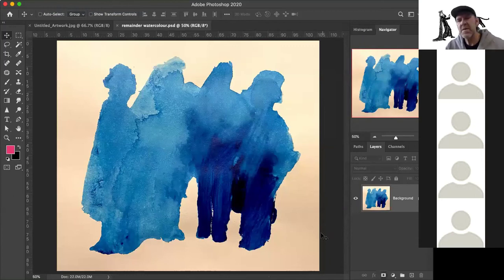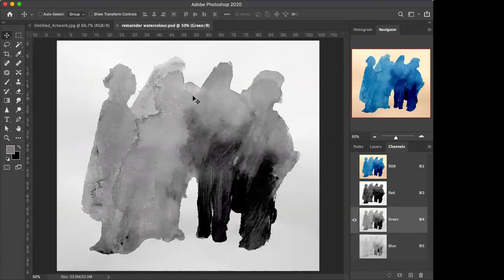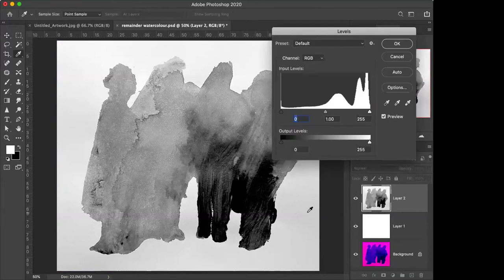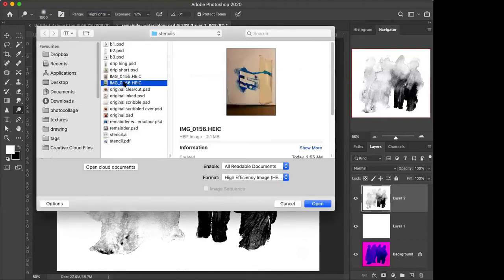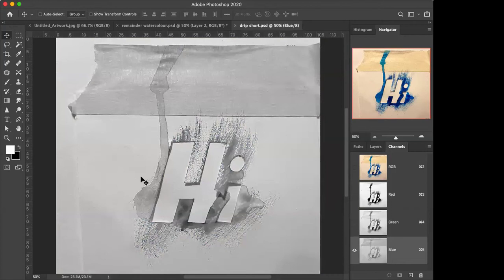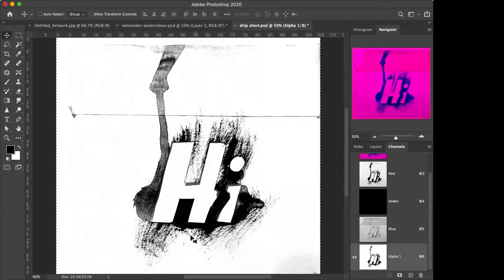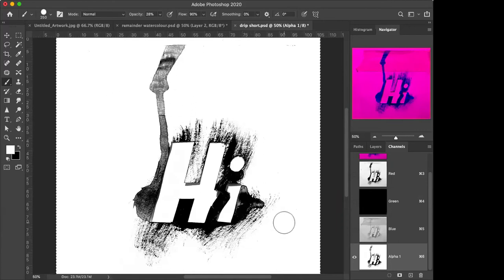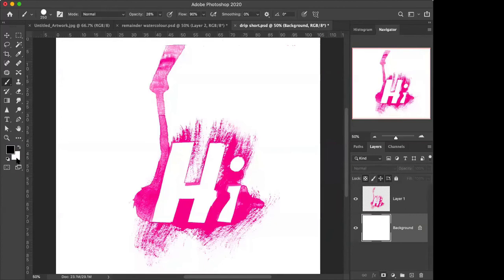analog work and looking at channels